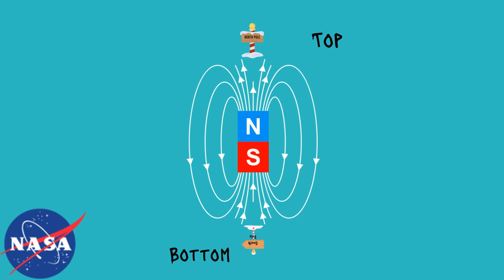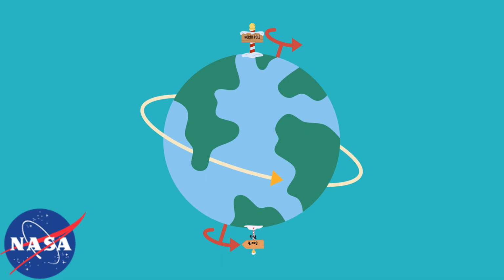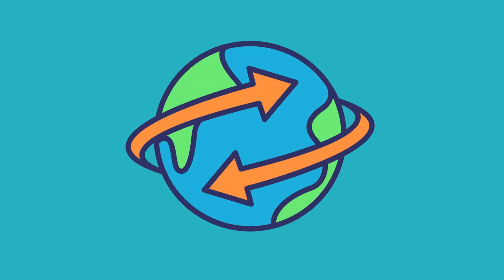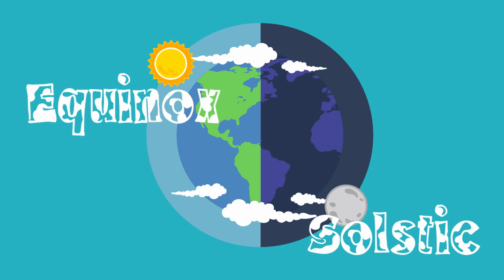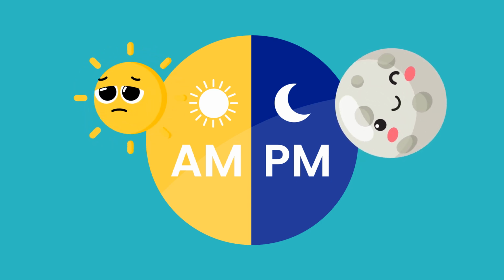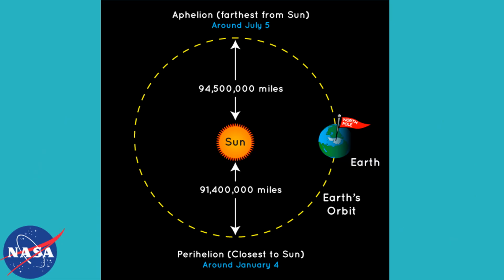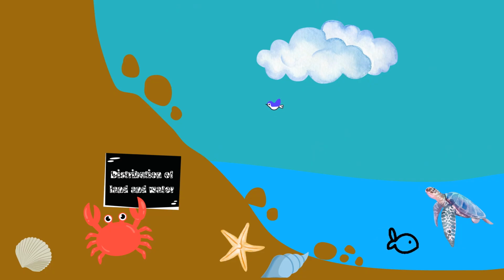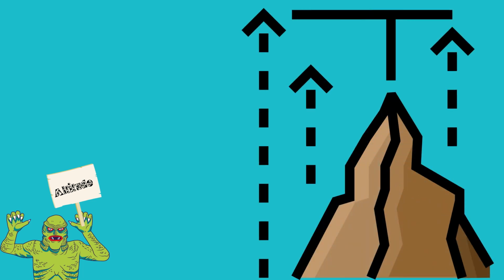Change of Season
There are many misconceptions about the changing the four seasons.  Find out how seasons change in this educational video.  You may be surprised!